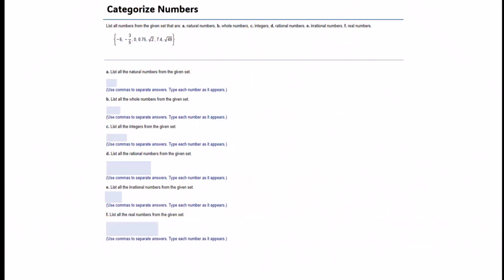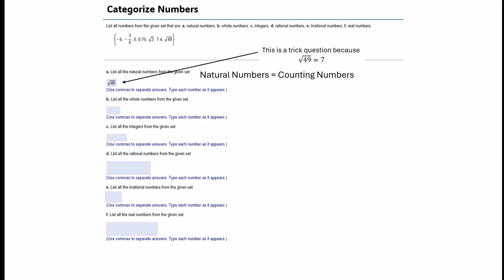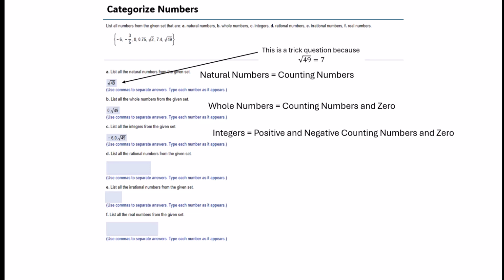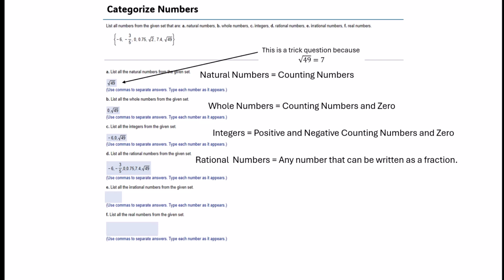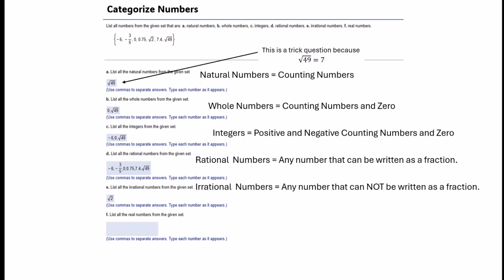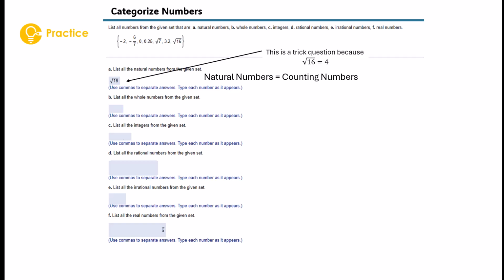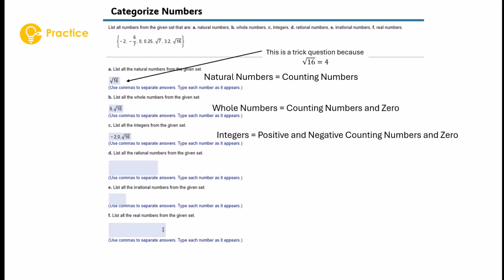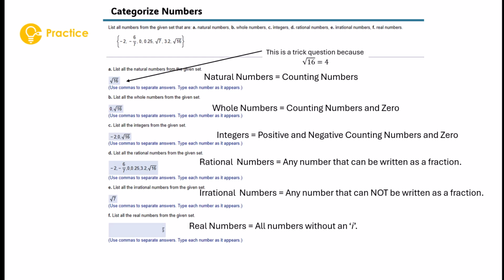Number Circus: Meet the Math Performers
Welcome to another exciting episode of Number Zoo! 🦁🎉 In today's video, we'll dive into the fascinating world of numbers and explore the different types of numbers within a given set. Whether you're a math enthusiast or just looking to brush up on your number knowledge, this video is for you!

📊 In This Video, You'll Learn:

What makes a number rational, irrational, whole, integer, and natural
How to categorize numbers into their respective types
Real-life examples to make these concepts easier to understand
Understanding the different types of numbers is fundamental to mastering math concepts, whether you're studying for a test or just curious about how numbers work. We'll break down each type with clear explanations and engaging visuals to make learning fun and easy.

📚 Topics Covered:

Rational Numbers
Irrational Numbers
Whole Numbers
Integers
Natural Numbers
Have questions or suggestions for future videos? Drop them in the comments below.